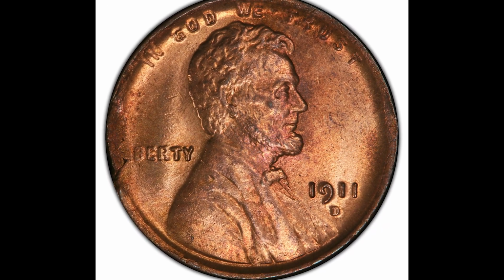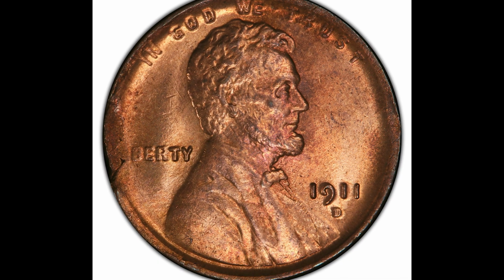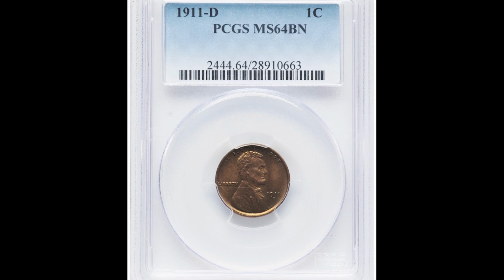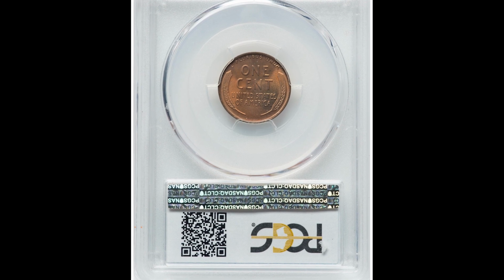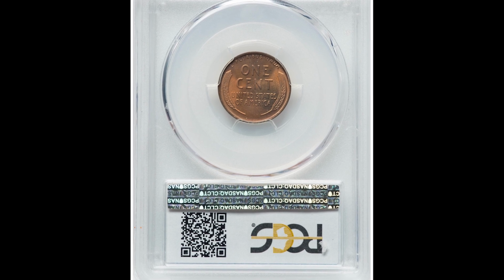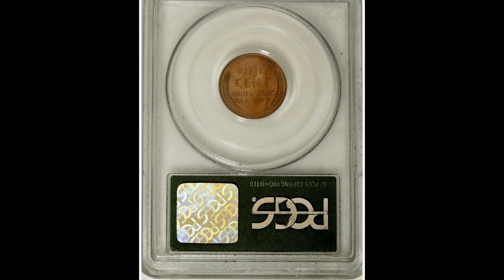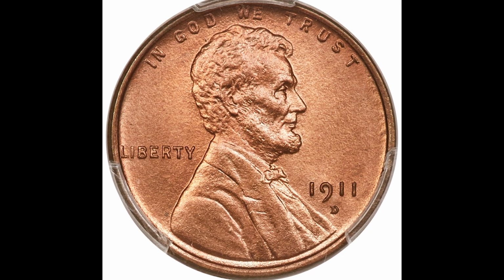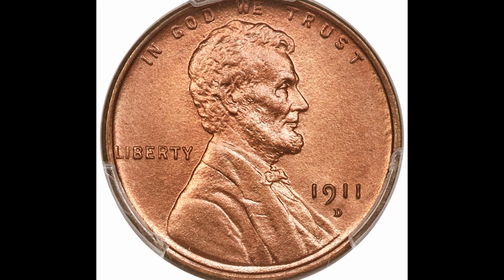Do Not Spend this 1911 Coin!